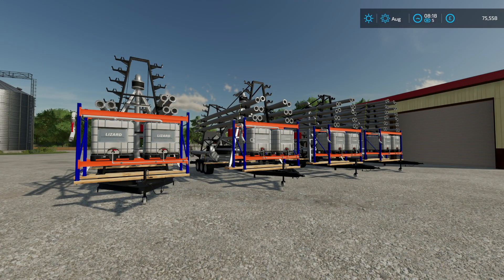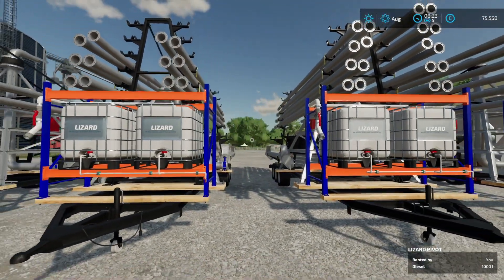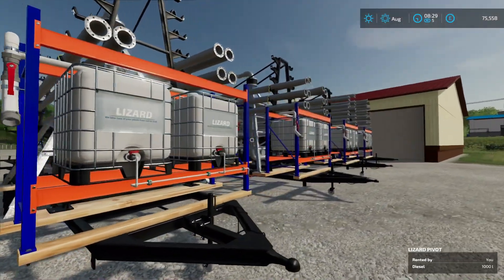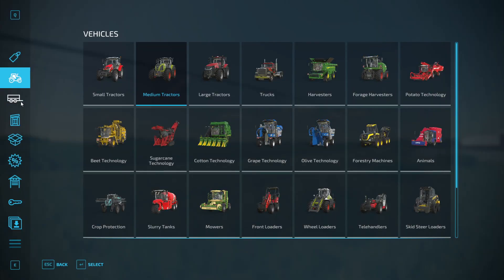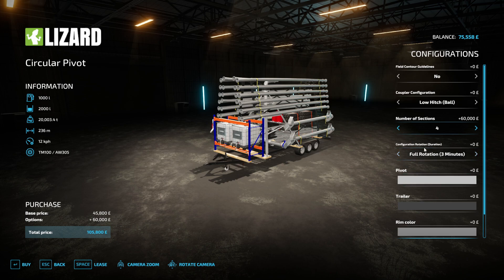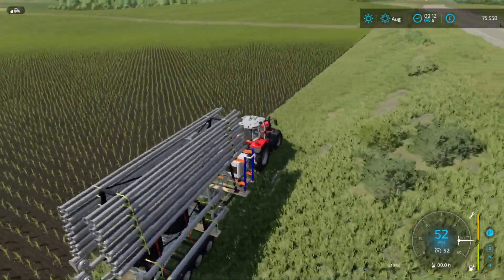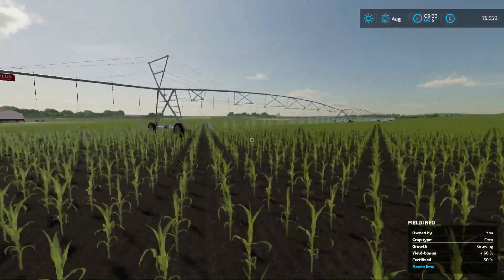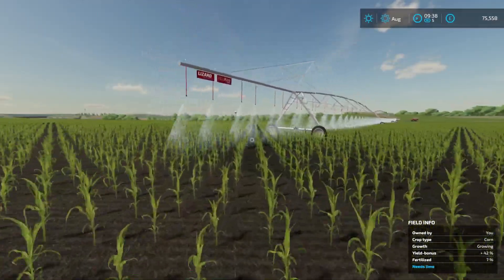Lizard Pivot Irrigation - Farming Simulator 22 Mod Review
Irrigation has arrived to Farming Simulator 22 in the form of these great Lizard Pivot Irrigators. Available from the in game Modhub for all platforms they are well worth a download!

FS22
dlc_id=fs22seasonpass1&code=GAV8080
FS22 Giants Bonus Bundle

System Specs:

32gb Corsair Vengeance RGB RAM